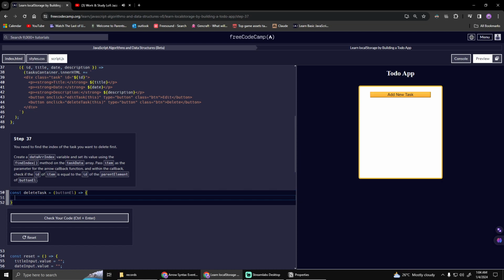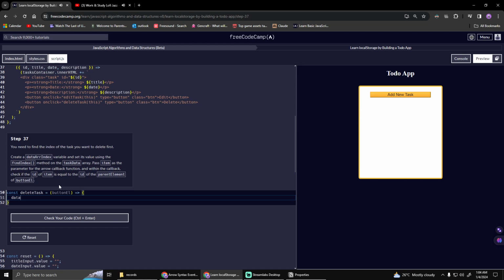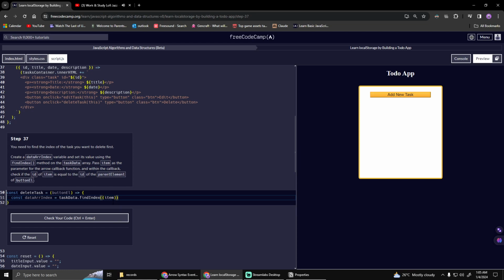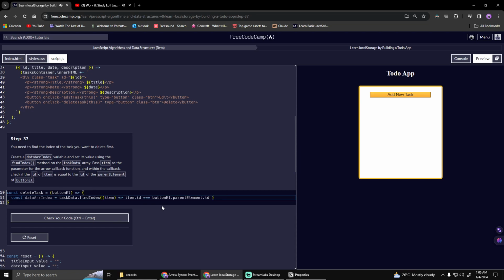Learn localStorage by Building a Todo App 37